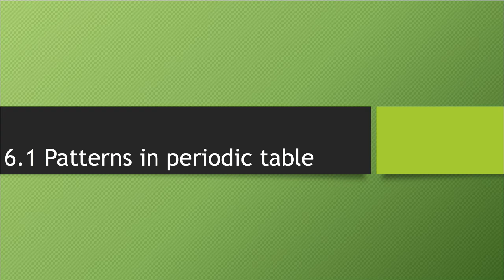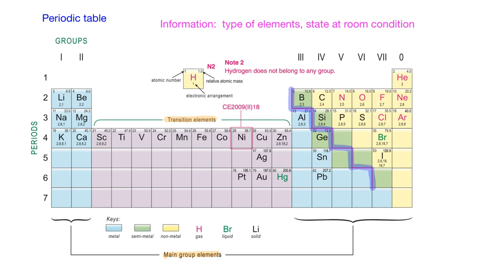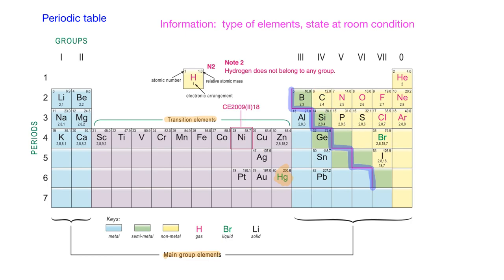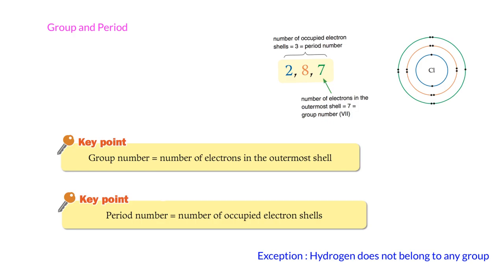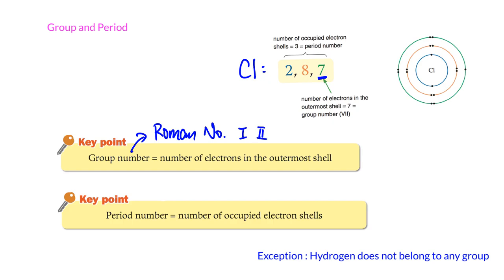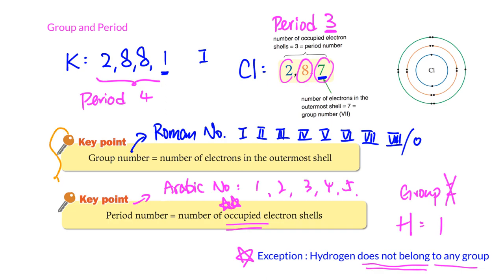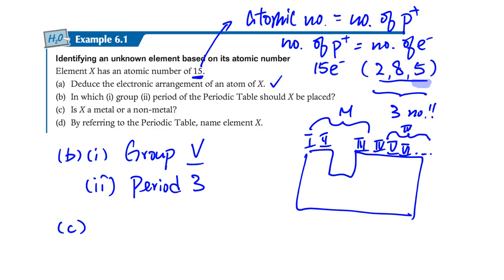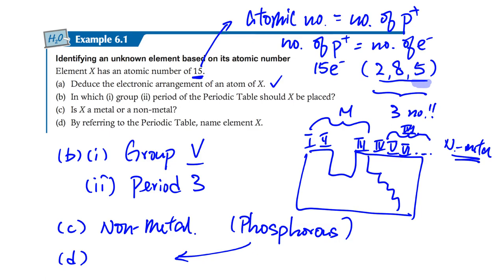6.1 Patterns in periodic table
6.1 Patterns in periodic table

A. Information in periodic table
Main group elements (on both side) vs transition elements (in the middle)
Types of elements: Metal (left) – Semi- metal (next to zigzag) – Non- metal (right)
State at room condition:
Metal: All are solid (except: Mercury)
Non-metal: Some solid (e.g. C, P, S) , Some gases (O, N, F, Cl), 1 Liquid (Bromine)

Bromine: Reddish brown liquid / Dark red liquid
Mercury: Silvery liquid

B. Definition of group no. and period no.
Group no is the number of outermost shell electrons (not outmost)
Group no in roman number : I , II, III, IV, V, VI, VII, VIII/O

Period no is the number of occupied electron shell
Period no in Arabic number: 1,2,3,4,5

** Exception: Hydrogen does not belong to group I, it does not belong to any group

C. Group name
Group I         Alkali (n.) metal
Group II         Alkaline (adj.) earth metal
Group VII  Halogen (Salt producer)
Group VIII  Noble gas (not nobel)

D. Transition element
Iron / copper / Zinc / Silver : Commonly found in daily life

E. Trend across the period
Moving across the period from left to right : More non-metallic

Most reactive metal on the left
Most reactive non-metal on the right (NOT Group VIII)

F. Chemical properties of elements

Depends mainly on the number of outermost shell electrons.

If elements with same no of outermost shell electrons, they have SIMILAR chemical properties. (NOT the SAME)

If elements have same electronic configuration, say isotope Cl-35, Cl-37, they have exactly the same electronic configuration (i.e, 2, 8, 7) they have the SAME Chemical properties.

Example
Na, K, Li : Same number of outermost shell electron only, not same electronic configuration. ∴ Similar chemical properties

O-16, O-18 : Same electronic configuration (i.e. 2, 6)
∴ Same chemical properties